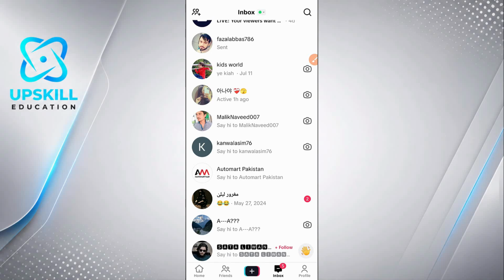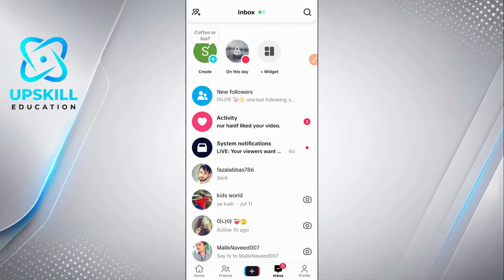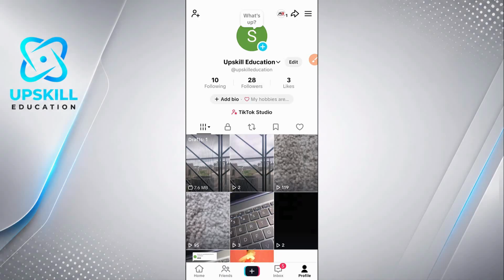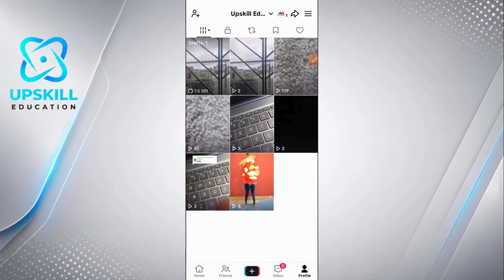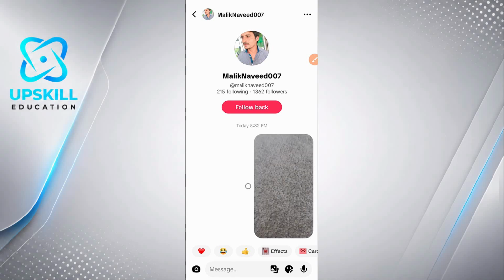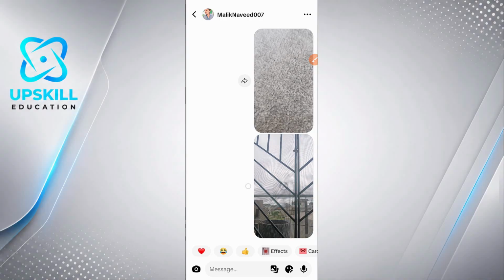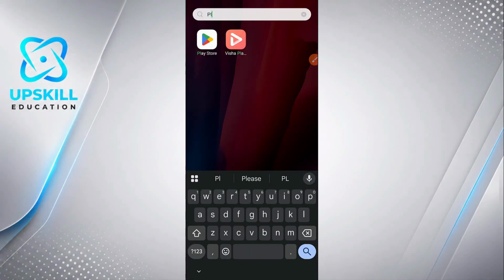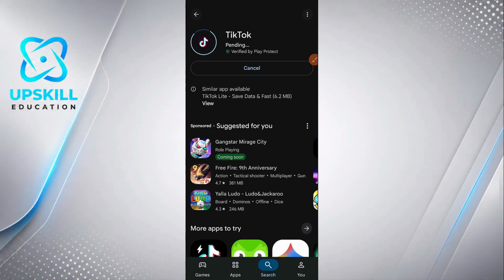Don't Know How to Send Photos on TikTok? Watch This!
Learn how to share a photo or video in TikTok Direct Messages in this complete step-by-step tutorial. Find out how to send media directly to another TikTok user through a private message.

What you'll learn:
Send photos in TikTok DMs
Send videos in TikTok messages
Share media from your phone
Send TikTok videos through DMs
Open TikTok Direct Messages
Fix media sharing issues

Timestamps

00:00 Intro
00:20 Open TikTok
00:45 Open Direct Messages
01:20 Select a conversation
01:50 Choose a photo or video
02:30 Send the media
03:00 Outro

▶️ How To Use Direct Messages And Notifications On TikTok
▶️ How To Send A TikTok Video To Someone On WhatsApp
▶️ How To Share Someone Else's TikTok Video
▶️ How To Report A Comment On TikTok
▶️ How To Turn Off Comments On A Specific TikTok Video